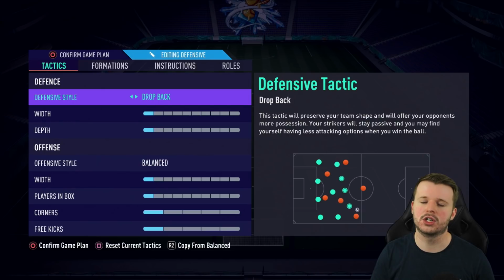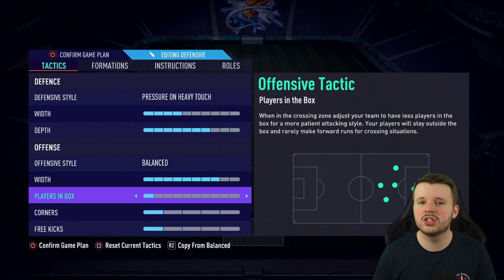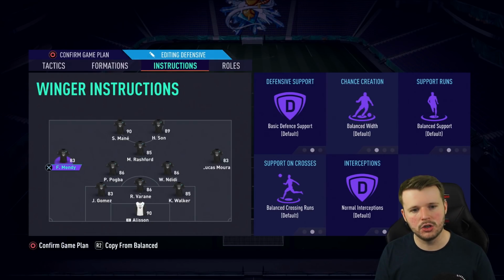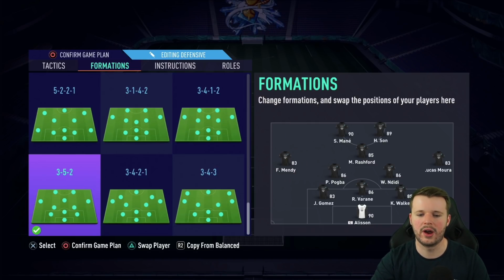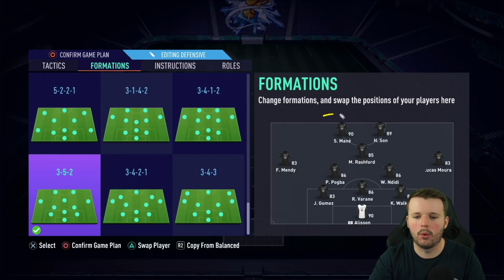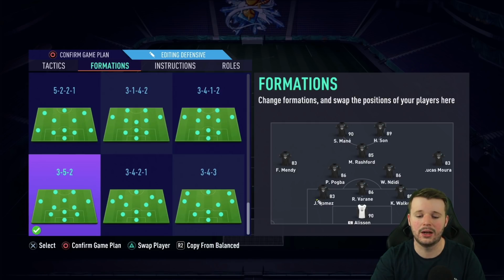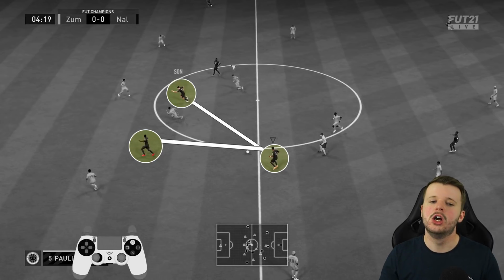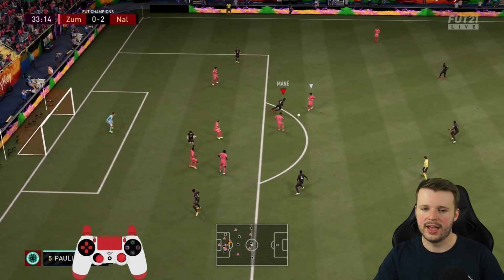FIFA 21 352 CUSTOM TACTICS & INSTRUCTIONS! HOW TO PLAY THE 3-5-2 | FIFA 21 BEST META FORMATIONS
Hey guys, FIFA Analyst here. Today we bring you a FIFA 21 352 custom tactics and instructions video, explaining how to play the 3-5-2 which is one of the best FIFA 21 meta formations so far!  The 352 is a great FIFA 21 Ultimate team meta custom tactic as it allows you to score more goals, apply pressure and win more games on FUT Champs!

Book your coaching session here!